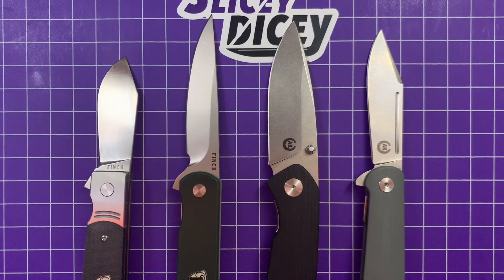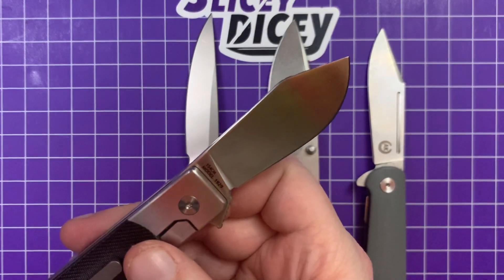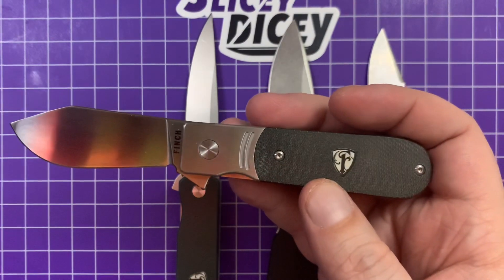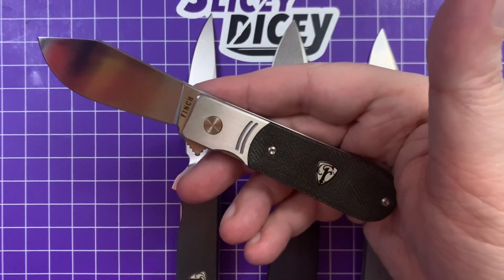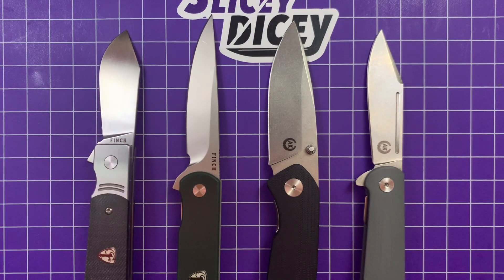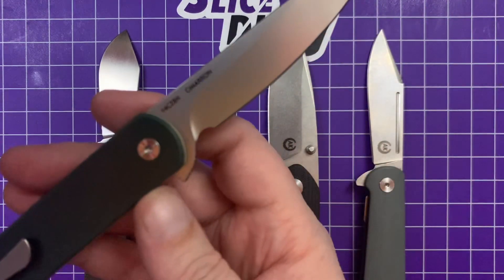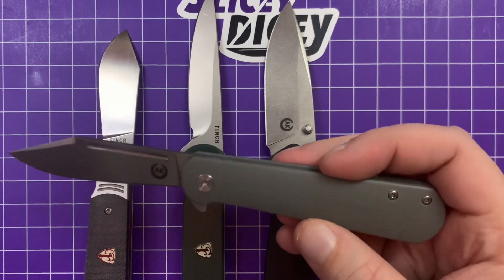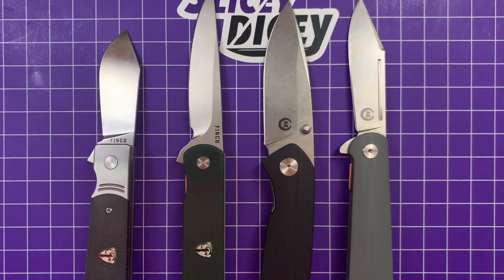Rapid Fire Reviews! - Finch and Asher Knives!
Finch 1929, Finch Cimarron, Asher Spiro, Asher Flashback